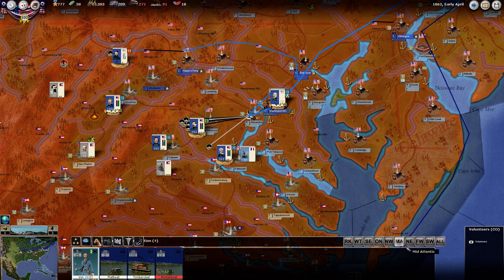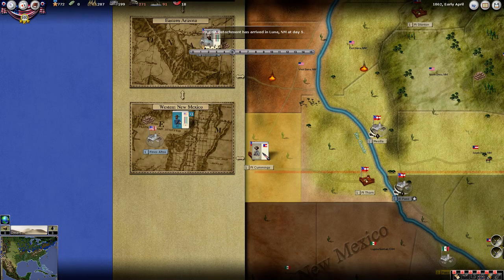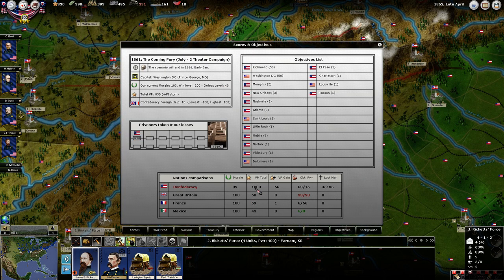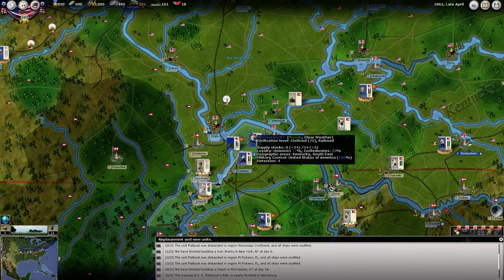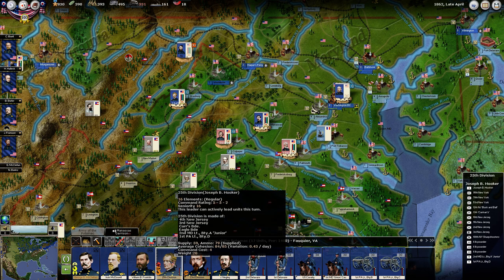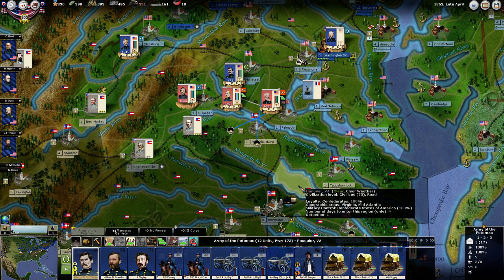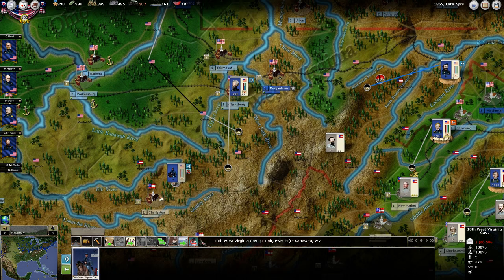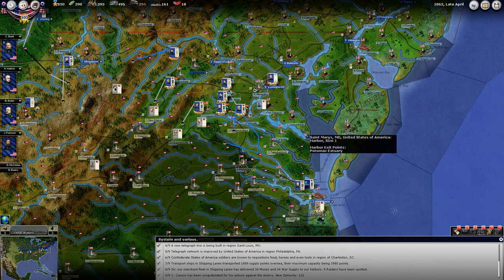Let's Learn AGEOD Civil War 2 Episode 36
Early April, 1862